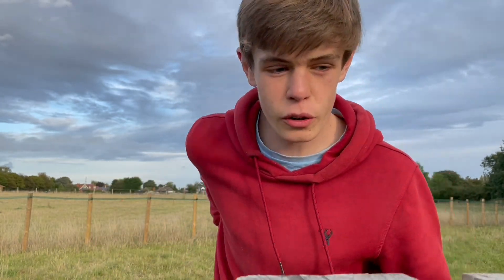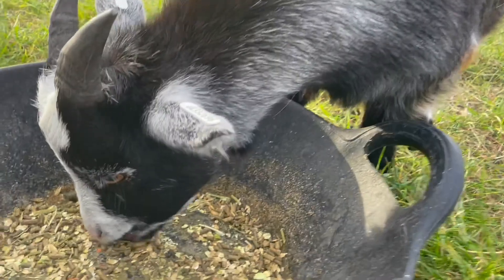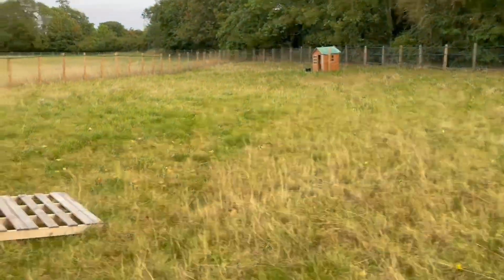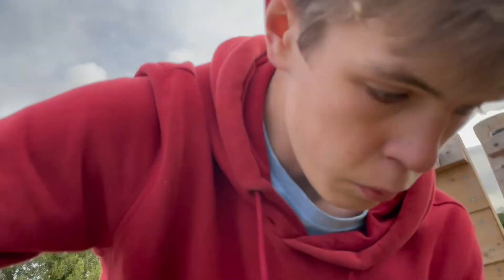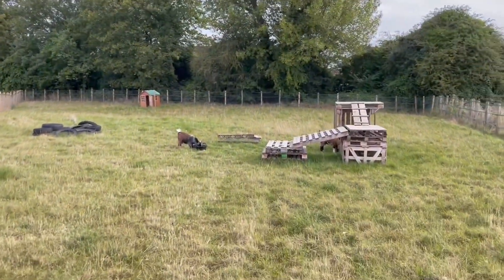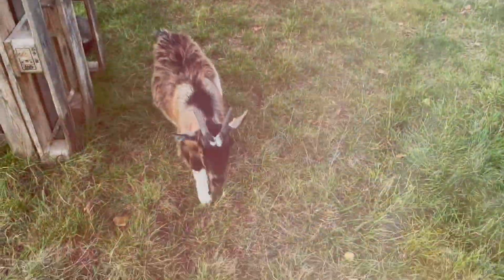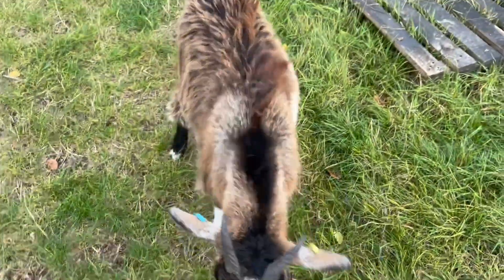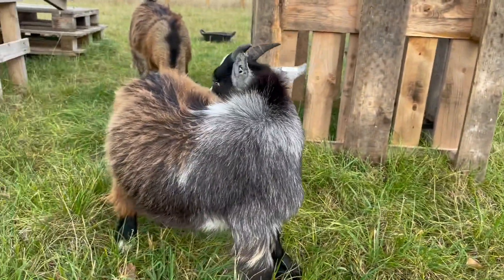I Was Chased By An Angry Goat!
Today I give you an update on the goats and tell you about my new camera. Hope you enjoy!